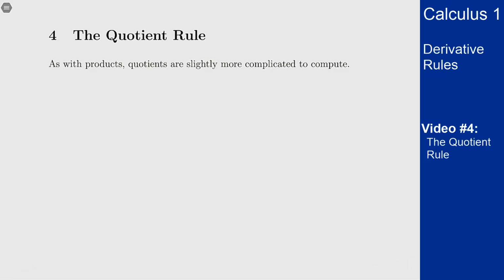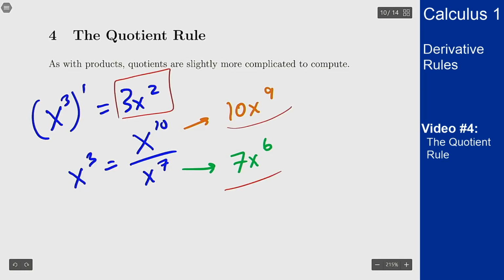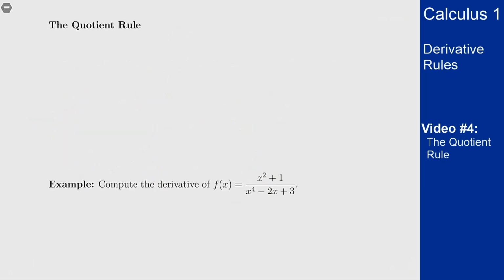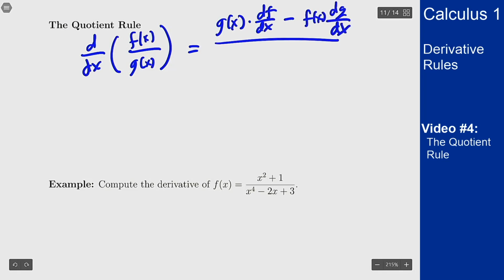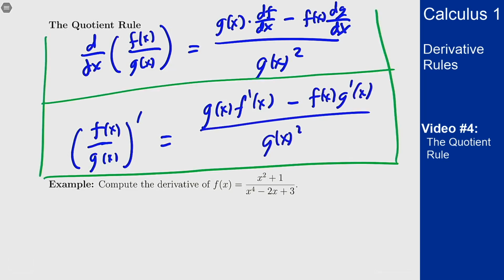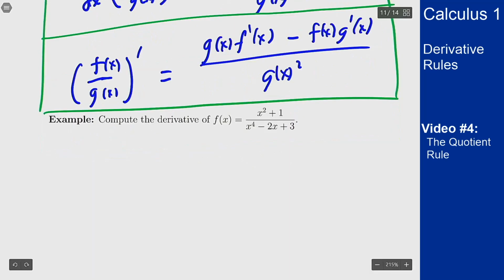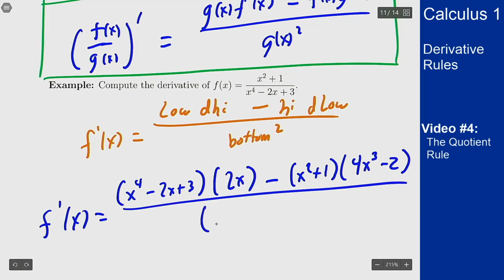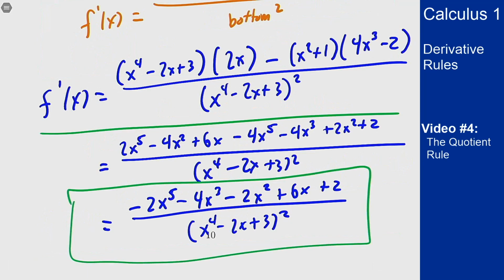Derivative Rules - Video 4 - The Quotient Rule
Video #4 on Derivative Rules, covering the quotient rule, which is used to find derivatives of the quotient of functions.